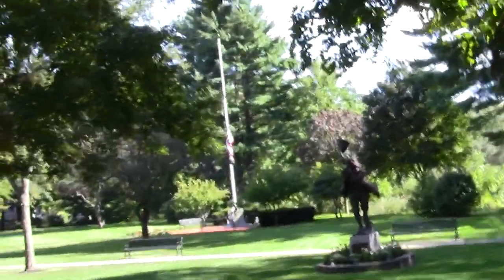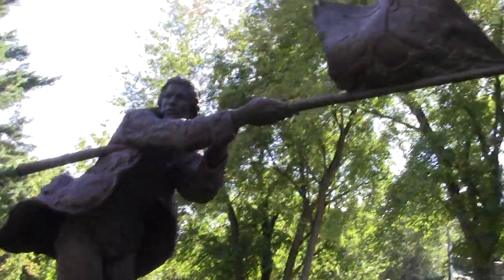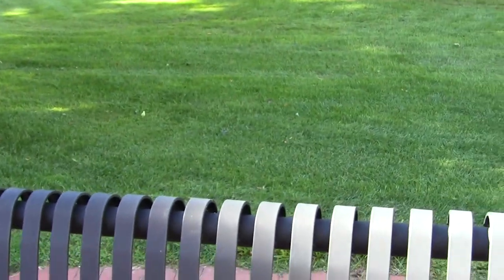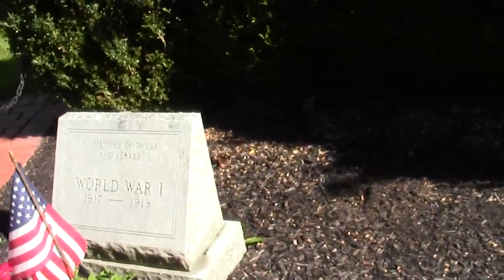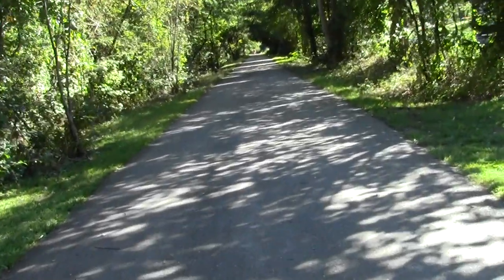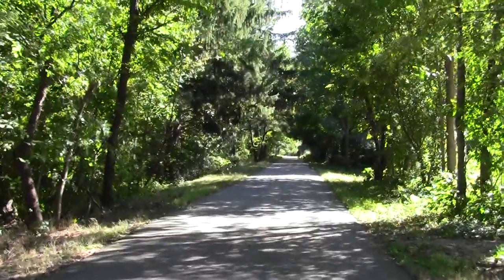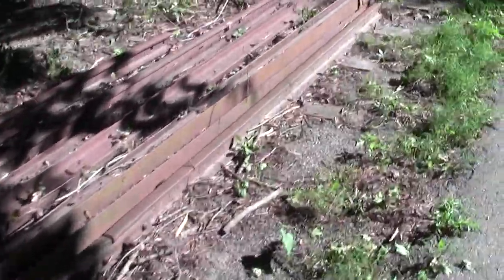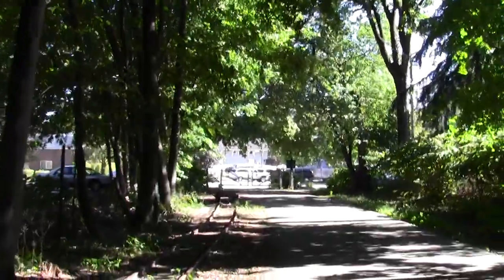Bay Circuit Trail Bedford MA: Narrow Gauge Rail Trail Southern Section Part 2.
This concludes the clip set for the Narrow Gauge Rail Trail facet of the Bay Circuit Trail and begins along Great Road before finishing across the street from the Bedford Depot.